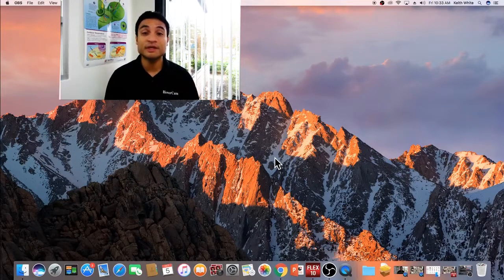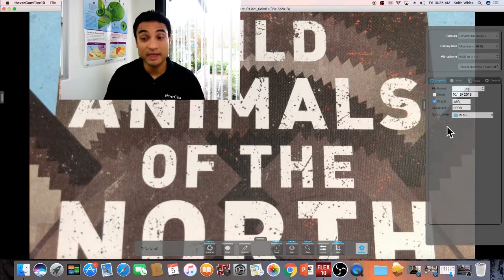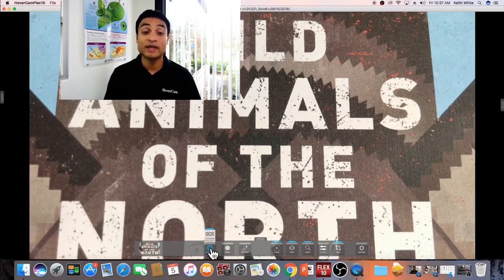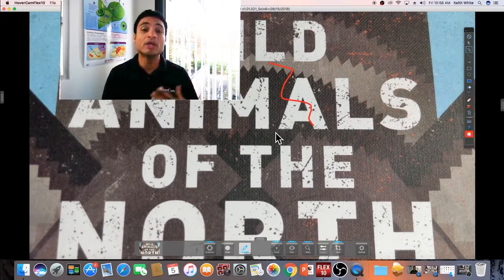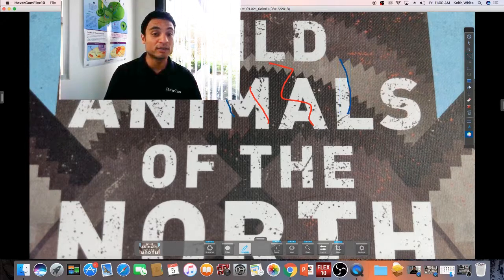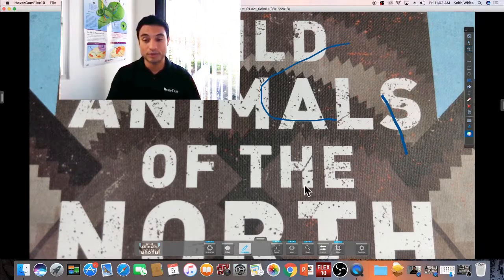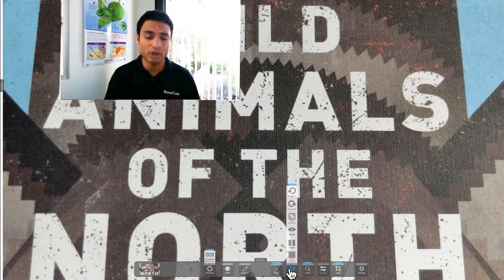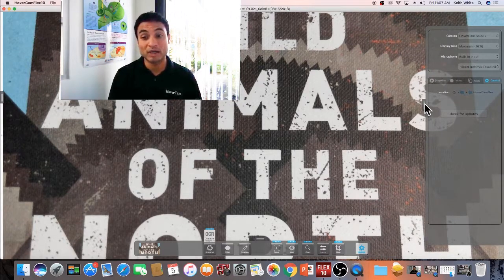Flex 10 Tutorial for Mac